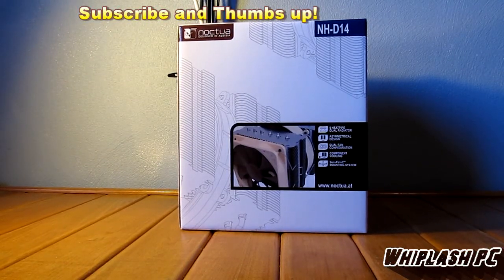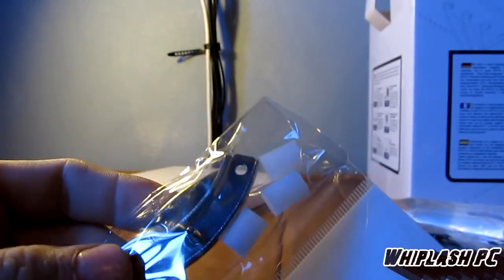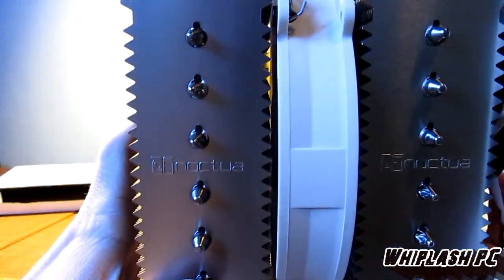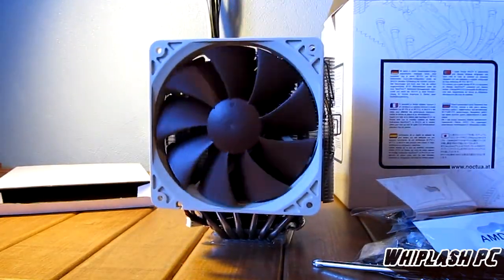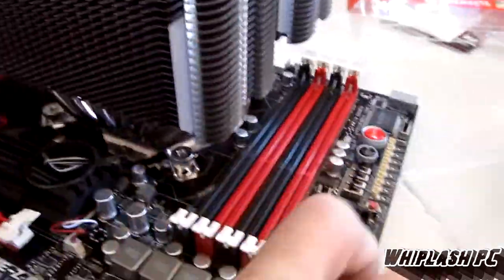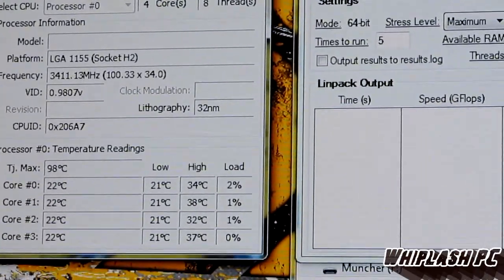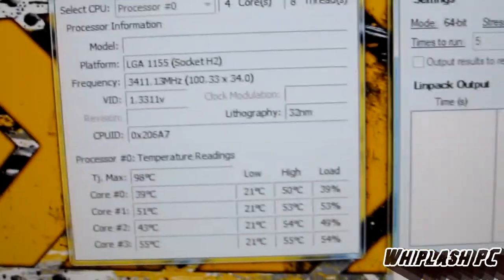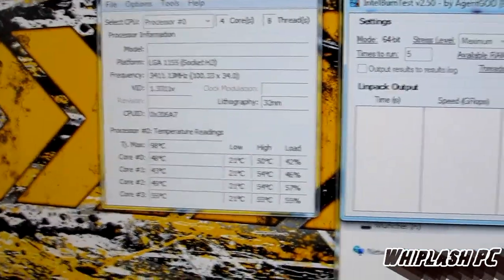Unboxing : Noctua NH-D14 CPU Cooler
Today we're un boxing the Noctua NH-D14 CPU Cooler.

Brand : Noctua
Model : NH-D14

Today we've encountered one of the biggest processor coolers available to man.
Trust me it doesn't get much bigger than this and if it does you probably won't want it unless you have a specially designed case and motherboard layout.

Overall we've found this processor cooler to be one of the best available, however that comes with a price and by price we physically mean price.

This is a very expensive cooler and currently retails for about $85.00 USD however that being said this is by far the best processor cooler we've used to date.

If price isn't an issue this is definitely the processor cooler for you if you happen to have the space inside your computer case.

The only downfall we could find with this cooler is purely the size it's just obnoxiously large however it cools amazingly well being so large.

Pro's
Works amazingly well,
quiet,
easy installation,
very nice mounting and equipment,
high quality all around.

Cons.
LARGE!

WhiplashPC rating A+

We didn't subtract any points for the cooler being large for that isn't a con as much as it is look before you buy.

This cooler is amazing and shouldn't be criticized for its size.